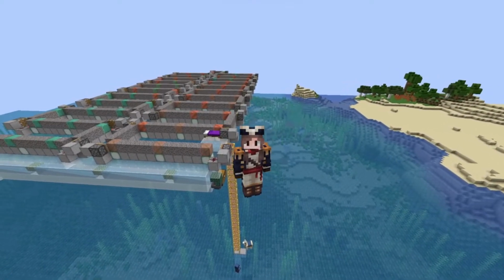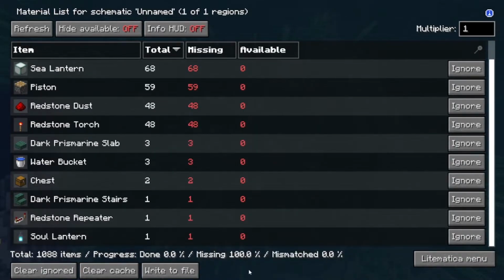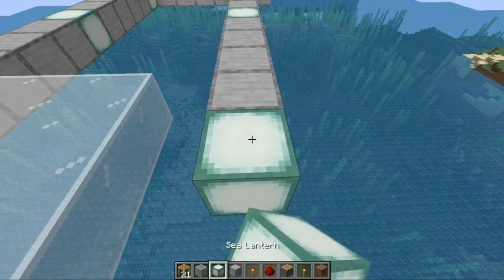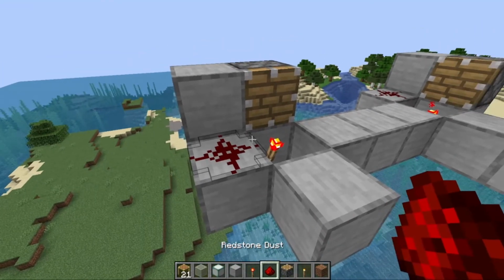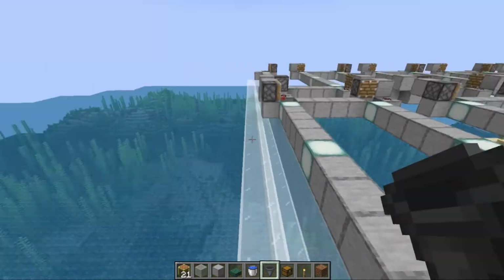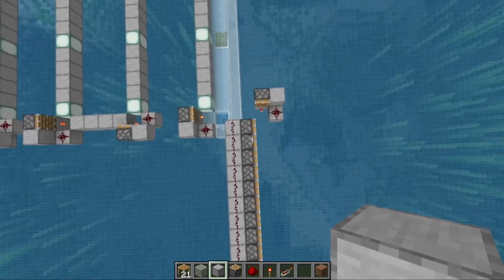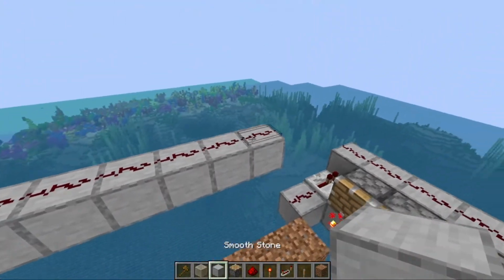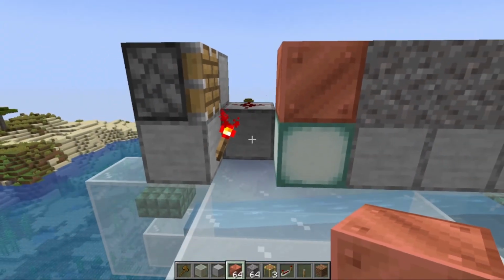Minecraft 1.19 Easy Copper Oxidation Farm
Tired of having to walk over long distances to manually place copper blocks for oxidation, and then having to do it again to collect all those blocks? Follow along with this block-by-block tutorial for a farm that will allow you to avoid that hassle and easily place blocks of copper at the exact distance required for optimal oxidation.

Materials:
471 Building Blocks
360 Glass
68 Sea Lanterns (or more building blocks)
59 Pistons
48 Redstone Dust
48 Redstone Torches
3 Slabs
3 Water Buckets
2 Chests
1 Stair
1 Repeater
1 Lantern

You'll also need four stacks of gravel, sand or concrete powder for every one stack of copper that gets placed in this farm, or as much gravel as it takes for this farm to fill to capacity.

Want to support me directly?

Timestamps
0:00 - Introduction
0:28 - Demo
2:20 - Materials List
2:50 - Tutorial
14:00 - Large Collection Area

~~ Please ask permission before reposting this tutorial. ~~